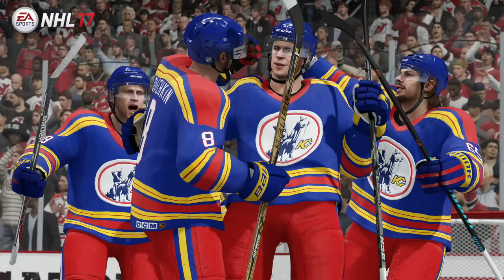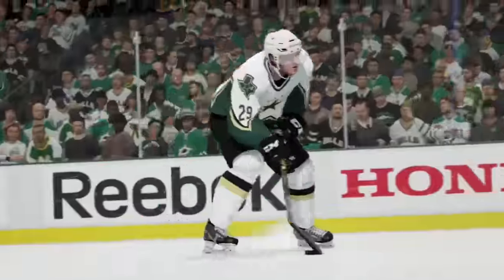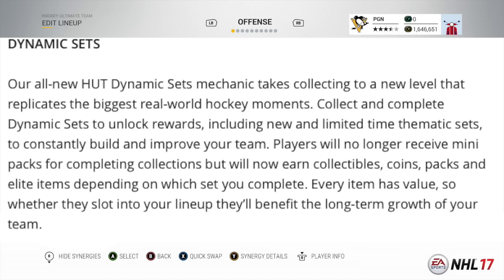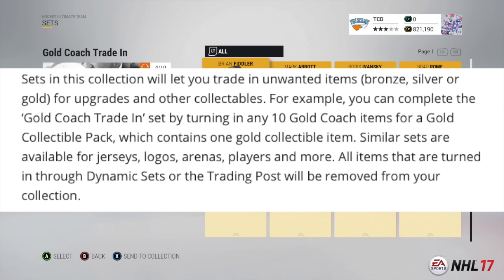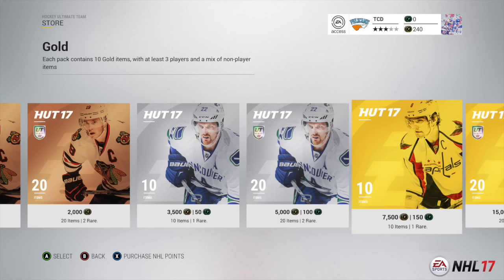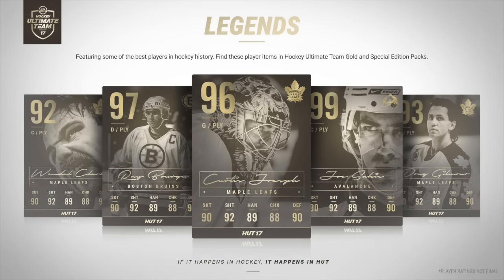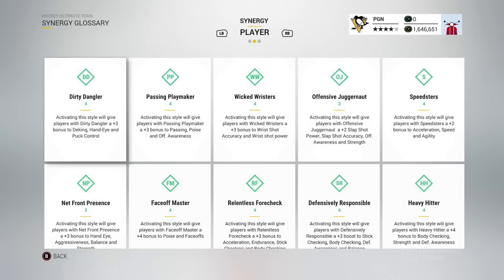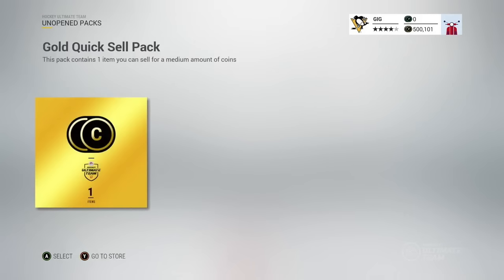NHL 17 HUT Trailer Breakdown - SYNERGY, SETS, HUT HEROS, & MORE!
And use my code BJK in the Share/Promotions section for $10 in the app!